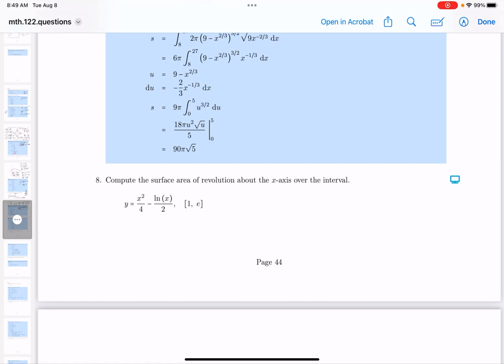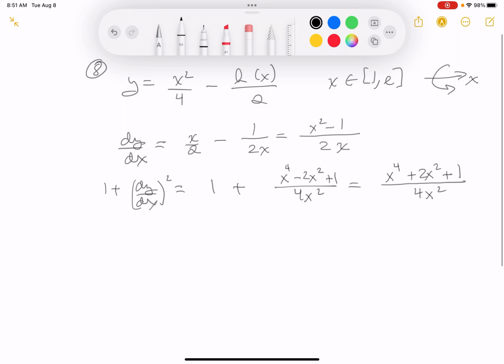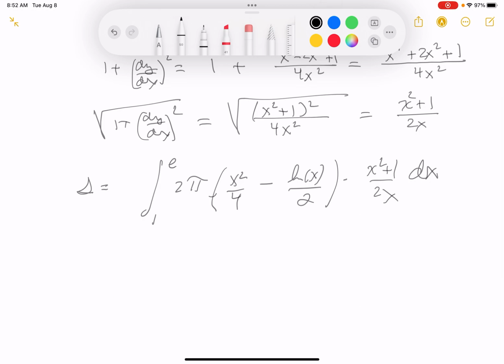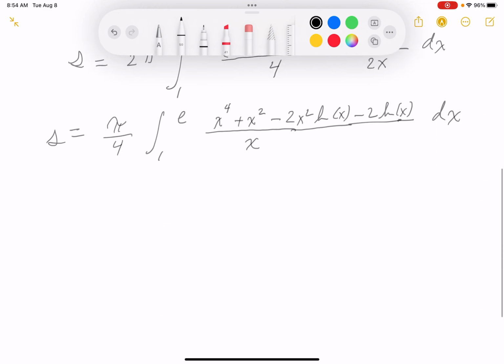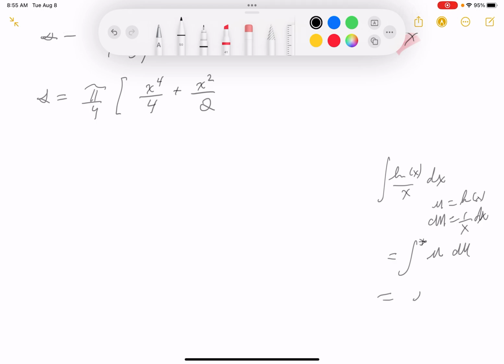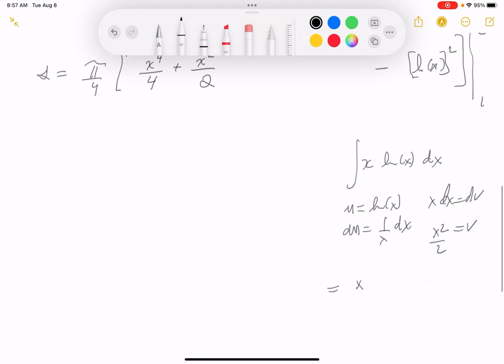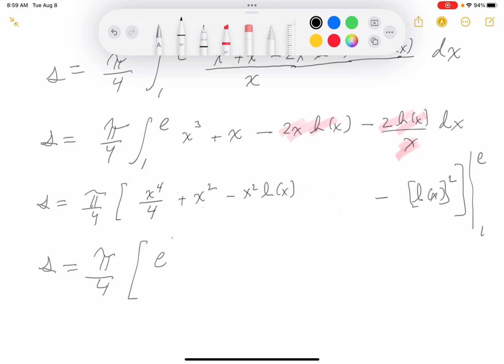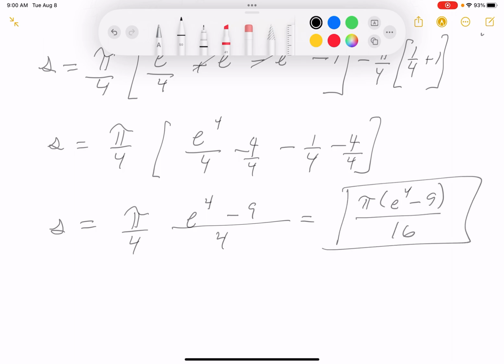mth 122 08 01 08